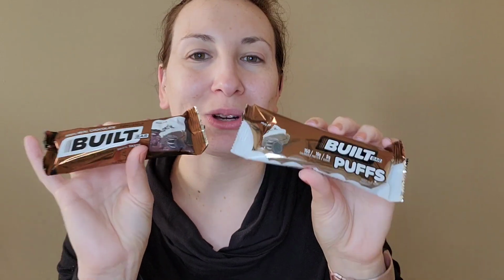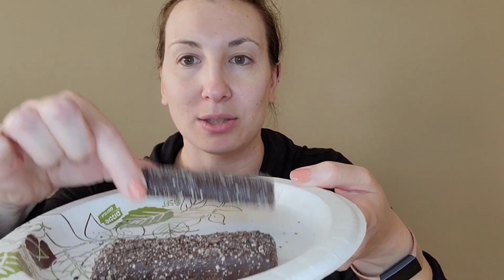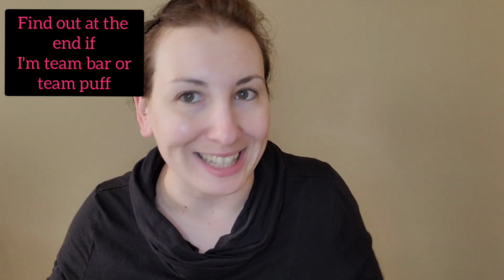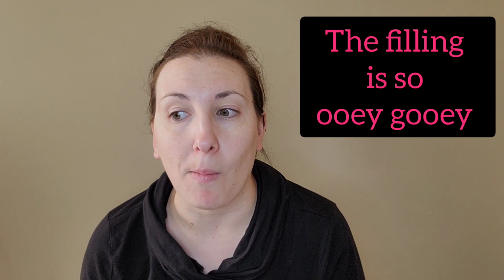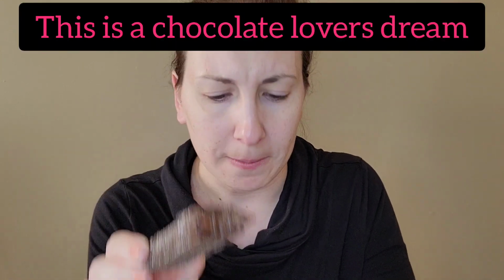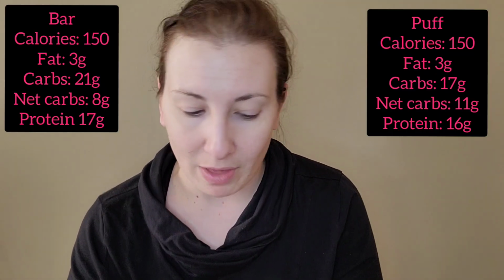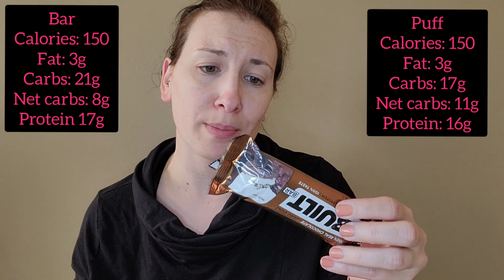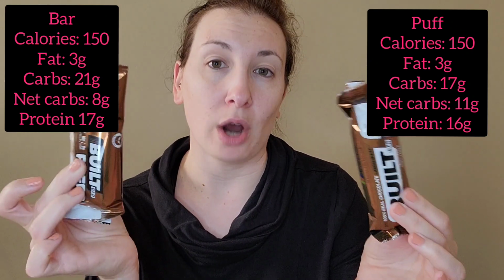NEW FLAVOR│ MUD PIE BUILT BAR & BUILT PUFF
Hey Friends!
BUILT CODE: HKSOCKO
Release date: Thursday 6/15.
This mud pie flavor is something I have never experienced from Built.  It is so decadent and rich.  You really will feel like you are eating a chocolate cake.  It has different cocoa & cookie pieces on top.  NOT GLUTEN FREE!

MACROS:
MUD PIE BUILT BAR
150 Calories
3g Fat
21g Carbs
8g Net Carbs
17g Protein

MUD PIE BUILT PUFFS
150 Calories
3g Fat
17g Carbs
11g Net Carbs
16g Protein

➯My Favorite Protein Bars!  BUILT BAR!
(You can use my code as many times as you want)

➯My favorite jewerly! Puravida!

*I am not a doctor.  I am speaking about my own experiences.